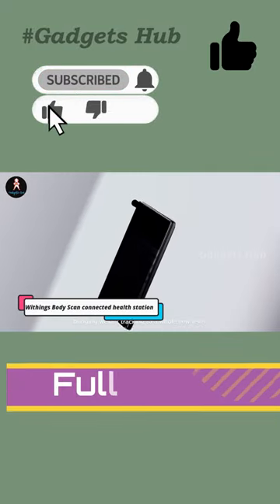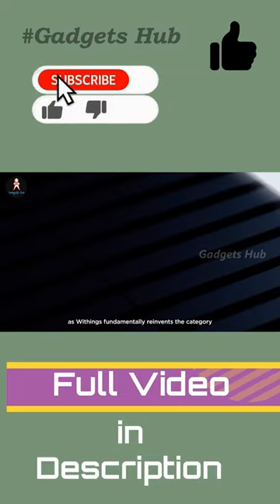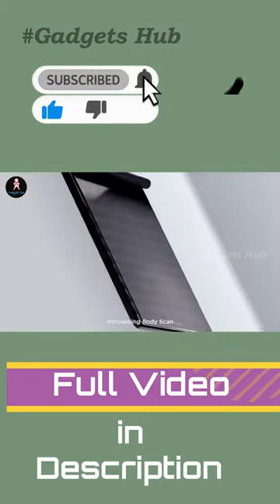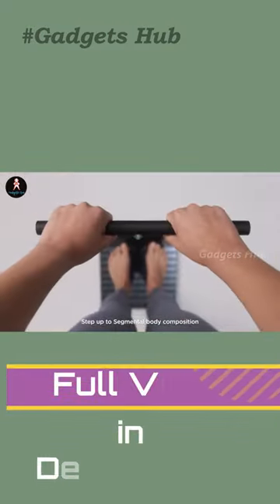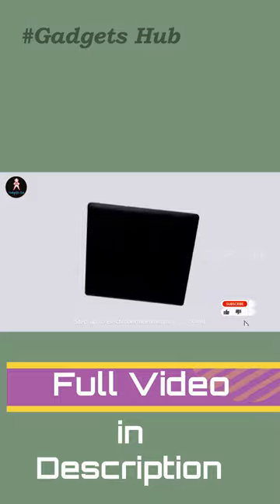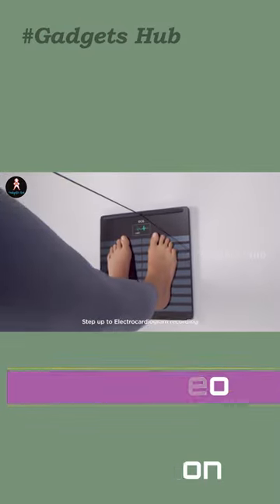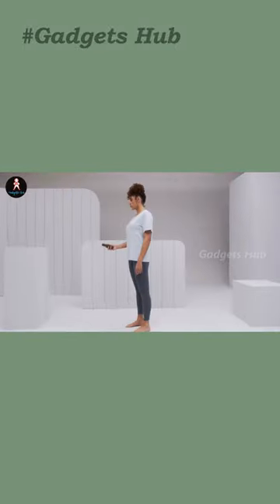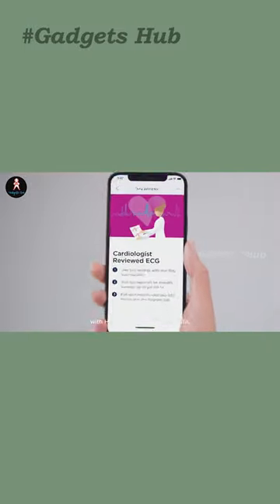Withings Body Scan connected health station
Top 05 smart living gadgets in amazon